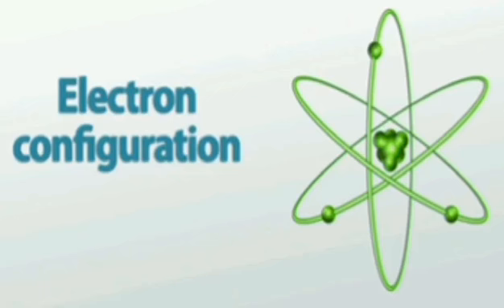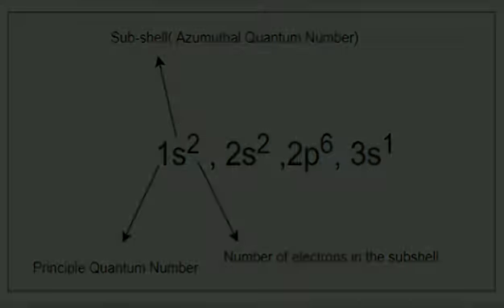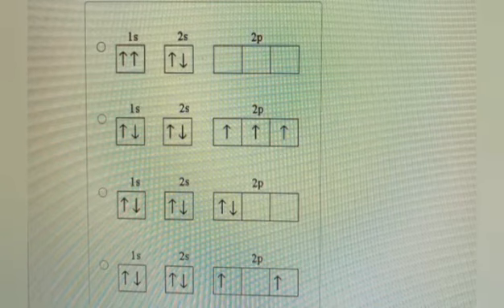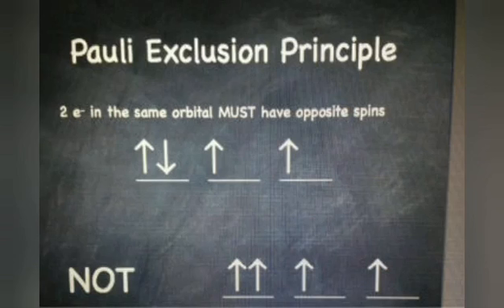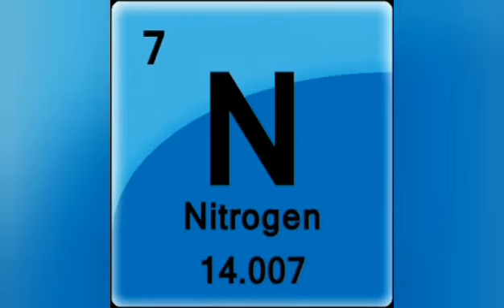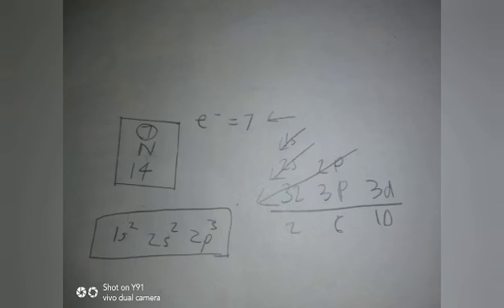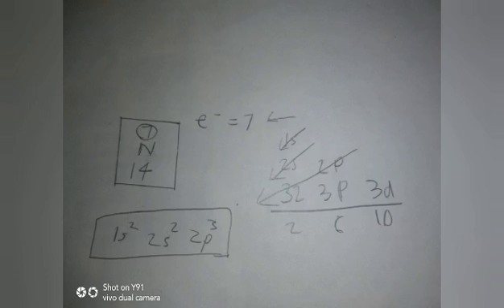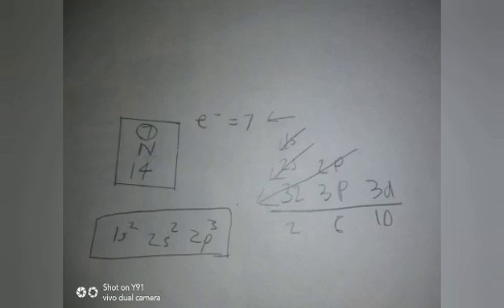Learning about electron configuration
HI again, I would like to help those who are interested at learning about electron configuration. HOPE THIS HELPS :D